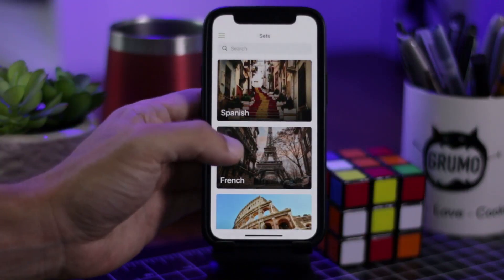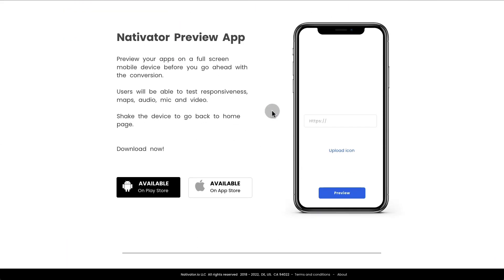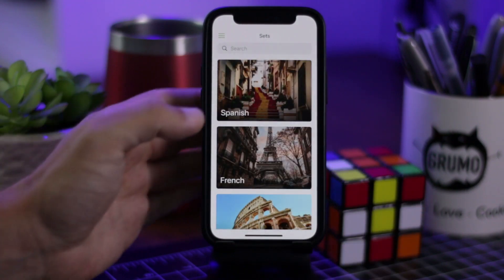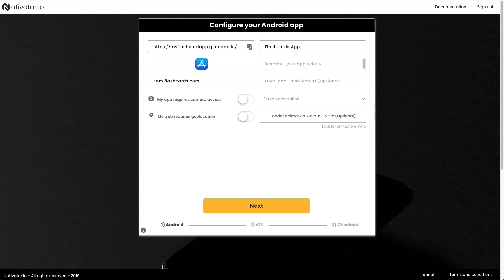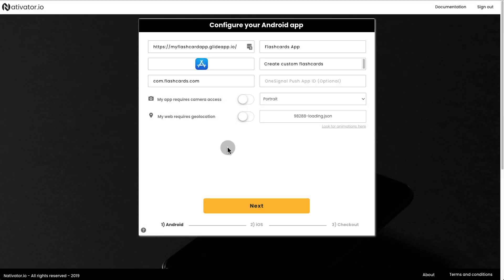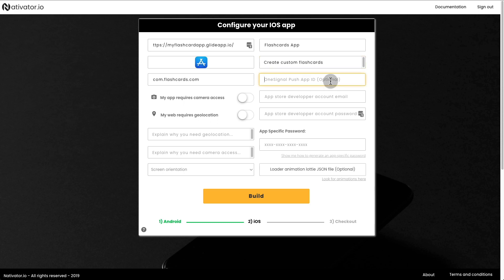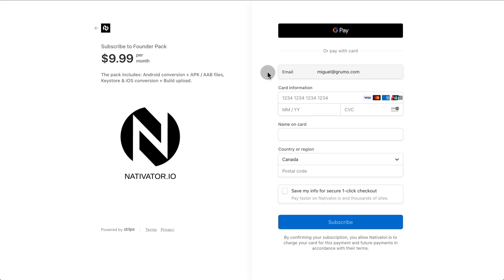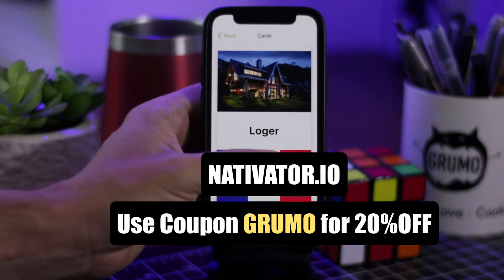How to Upload a Glide App to App Store or Play Store | Tutorial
Convert your Glide app to a native app and upload it to the App Store or Play Store.

Miguel  @GRUMO